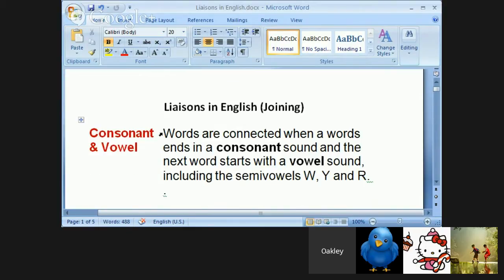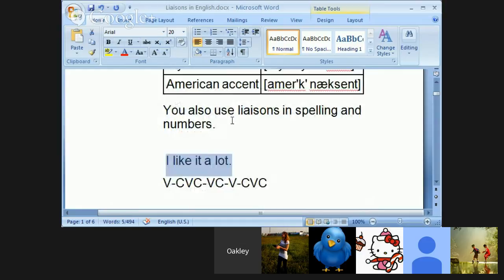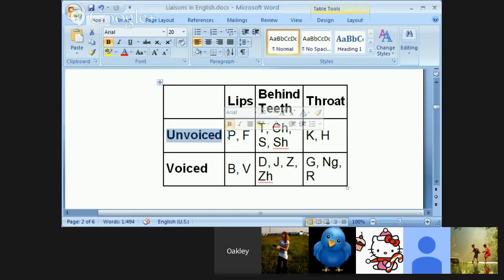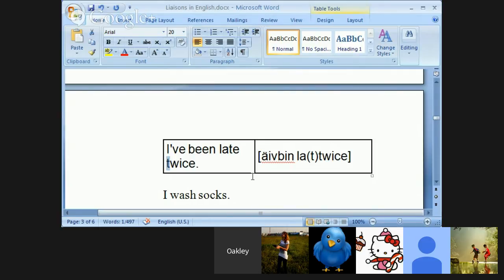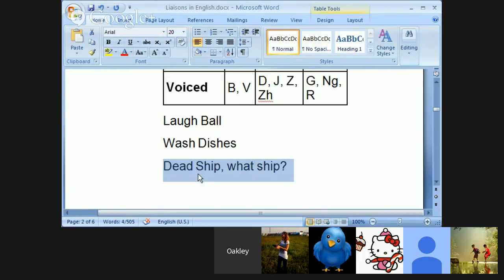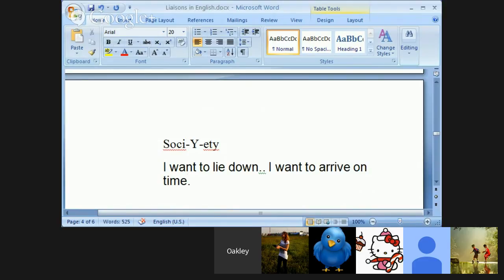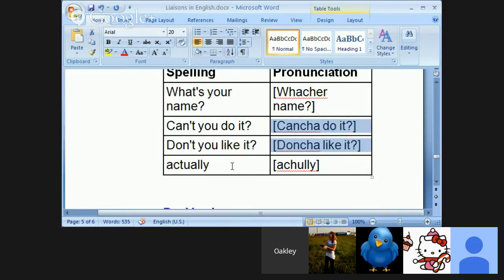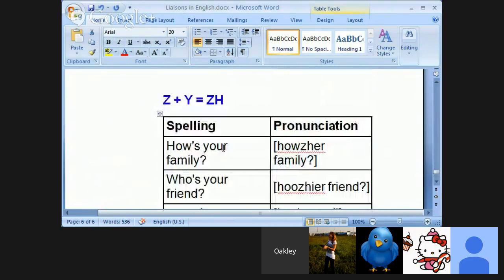Fluency - Liaisons and Joining